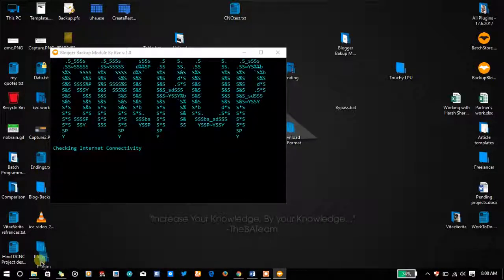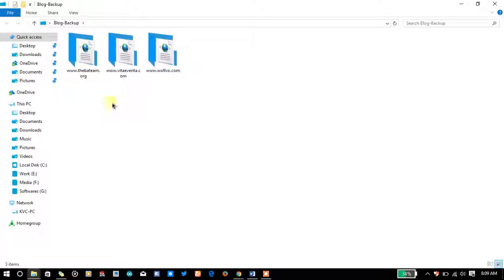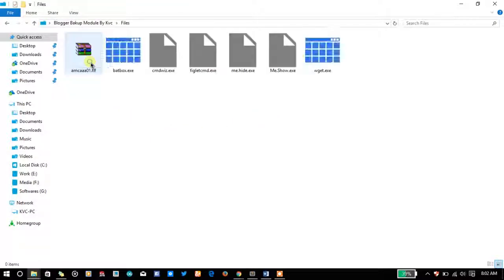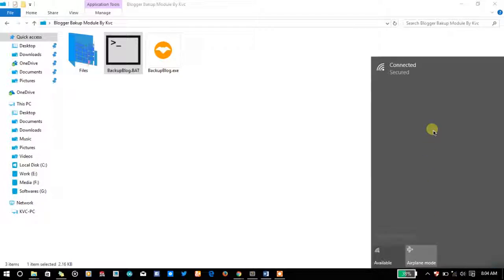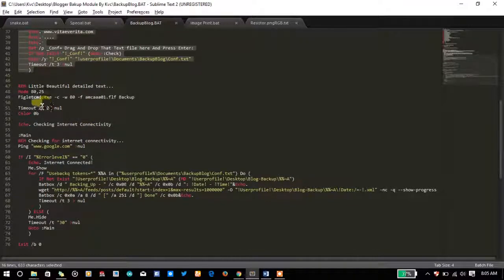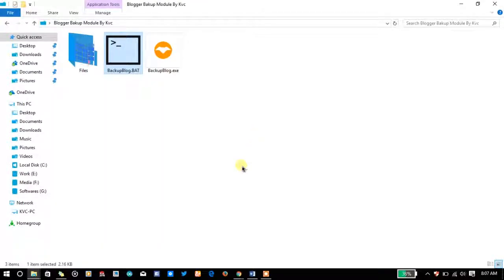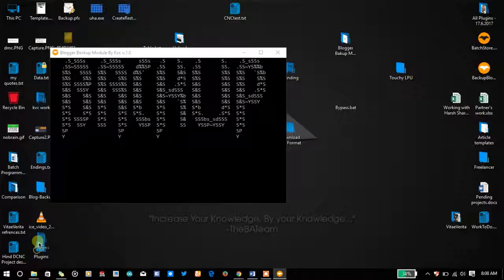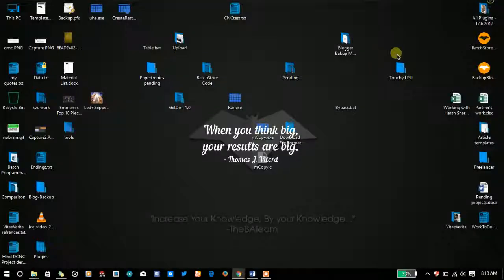Blogger Backup module